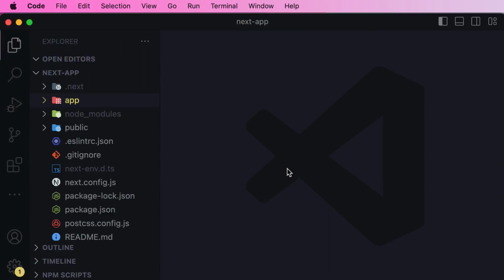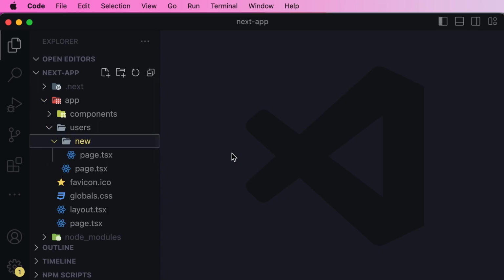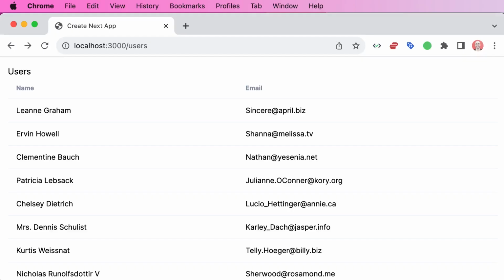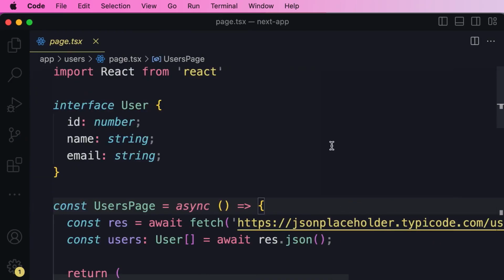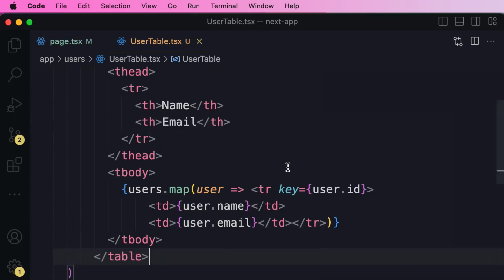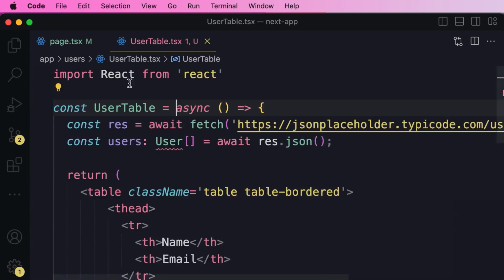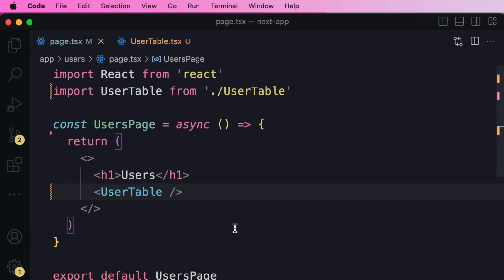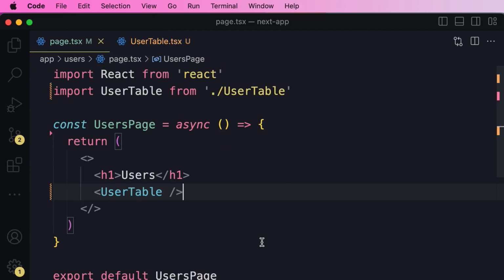2.2 Routing Overview | Mastering Next. Js 13 with TypeScript